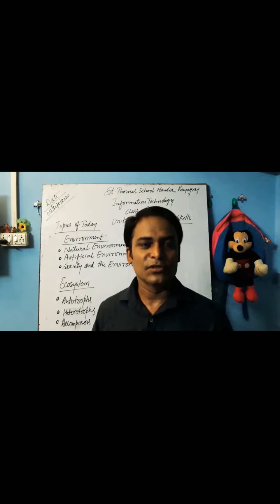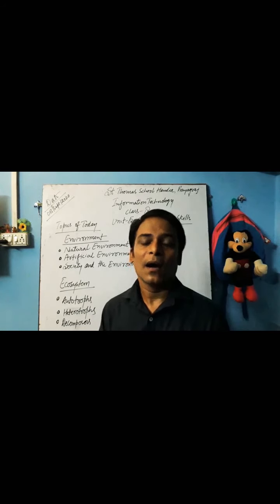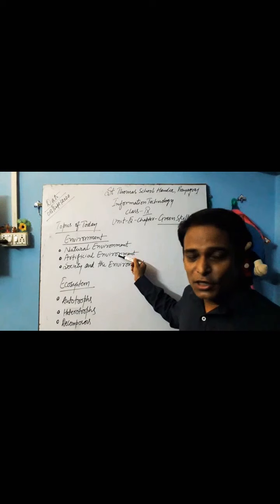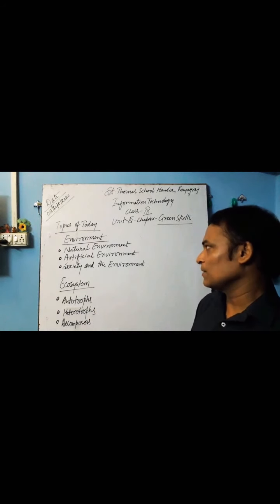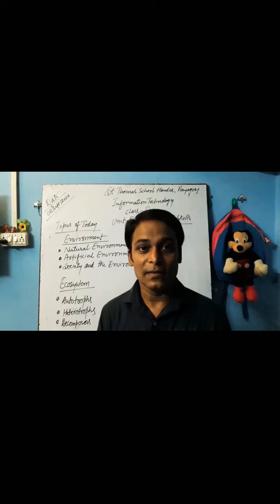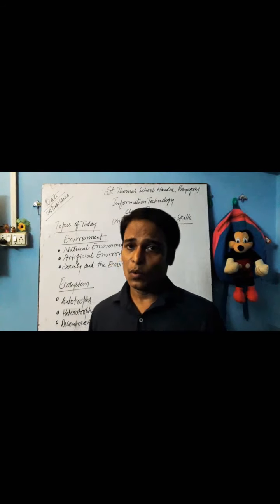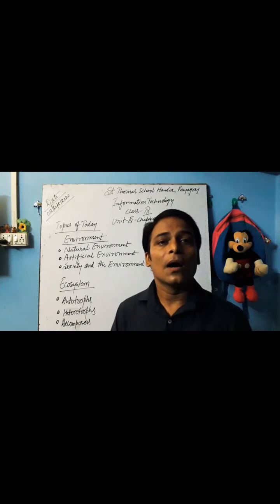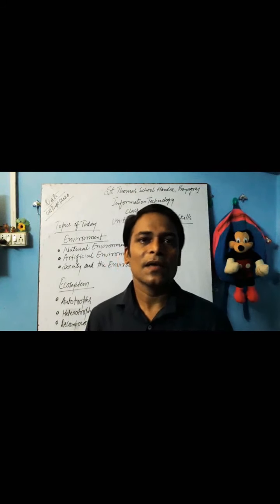INFORMATION TECHNOLOGY FOR CLASS 9TH (CHAPTER- UNIT 5 GREEN SKILLS I)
Environment and Natural Resources